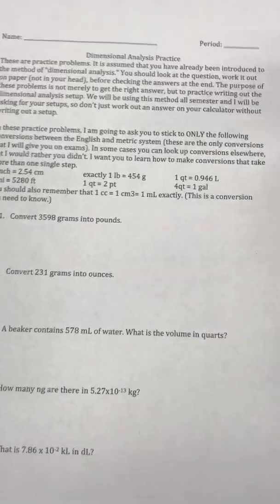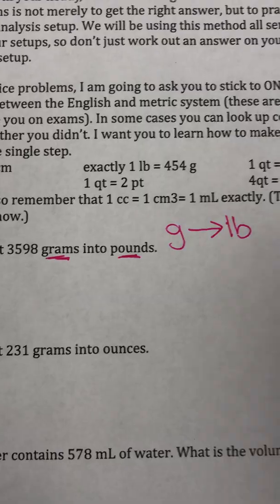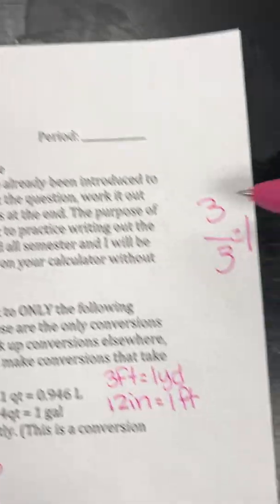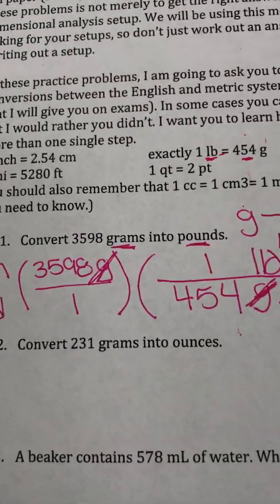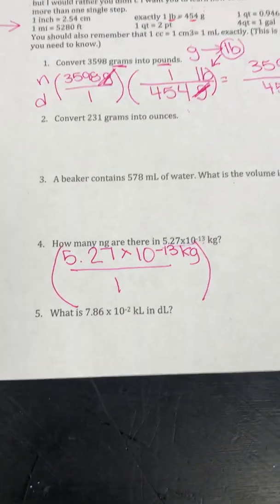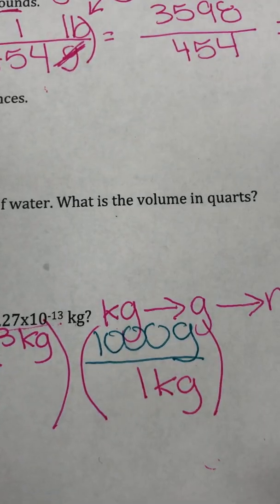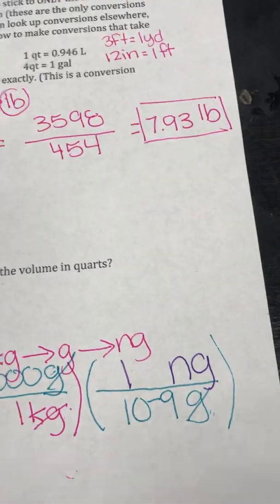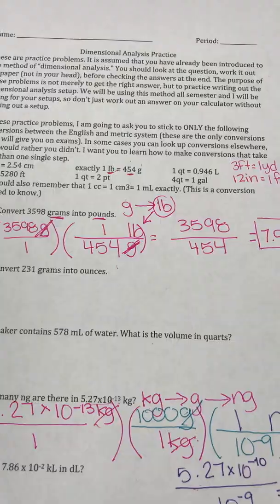Dimensional Analysis Practice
Review of dimensional analysis.